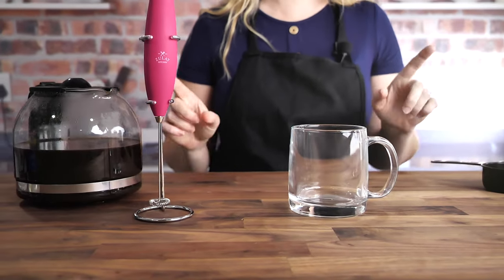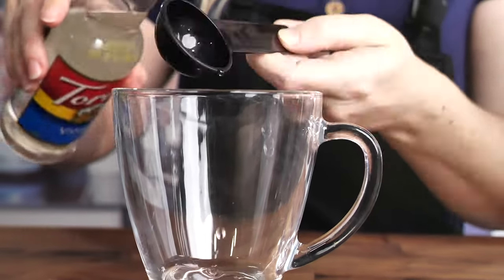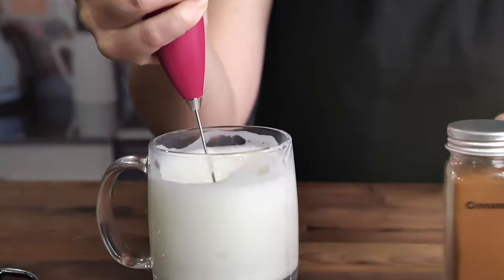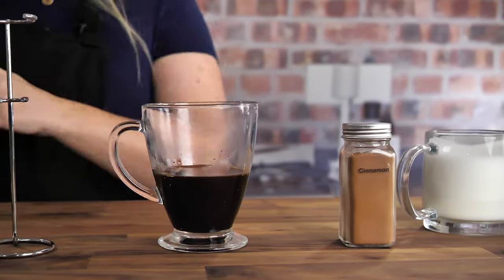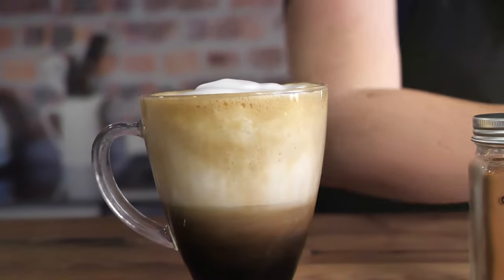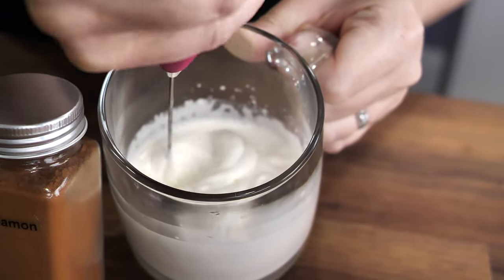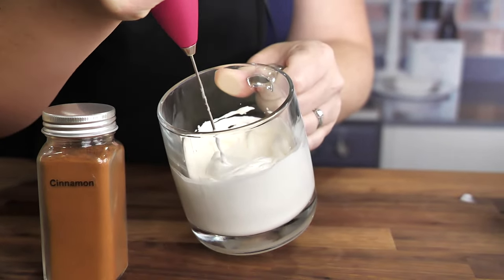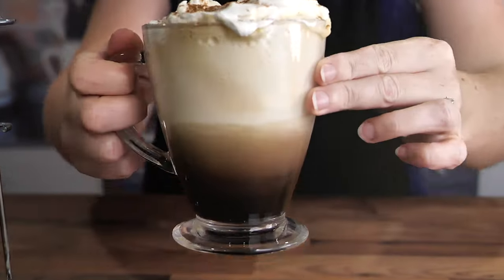How to make Starbucks vanilla latte at home | SO GOOD!!!!!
On Amazon

I am not a professional by any means and I do not work for Starbucks. This is just my way of making a Starbucks vanilla latte using my Milk Frother by Zulay Kitchen.
I hope this video is helpful for those of you wanting to know how to make a simple vanilla latte :)